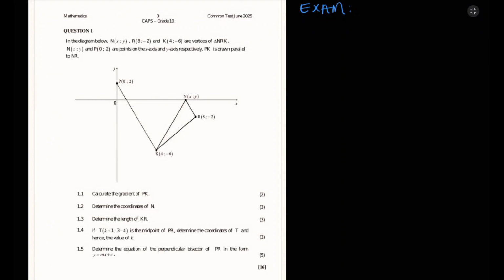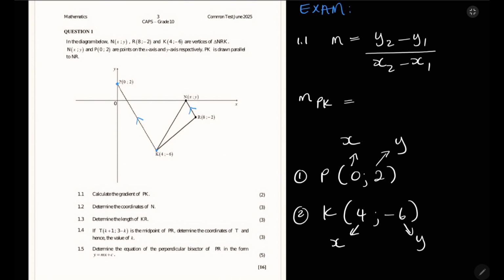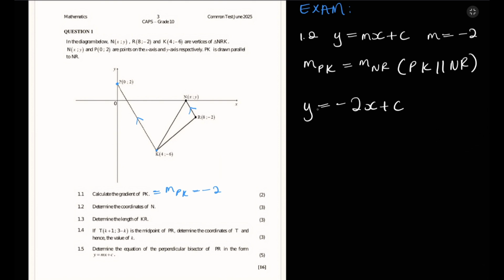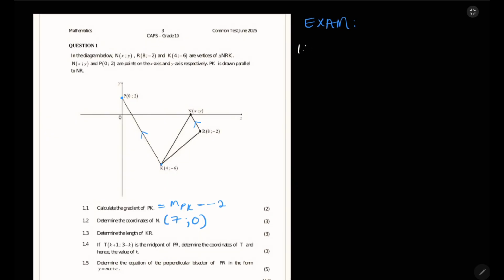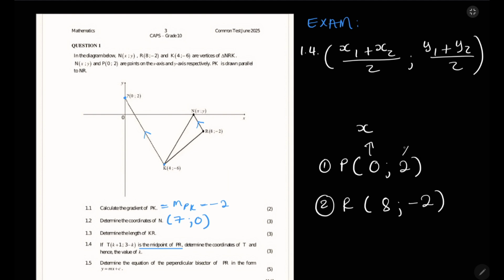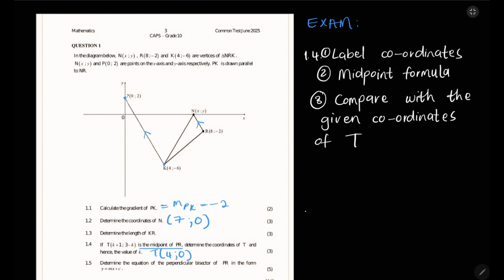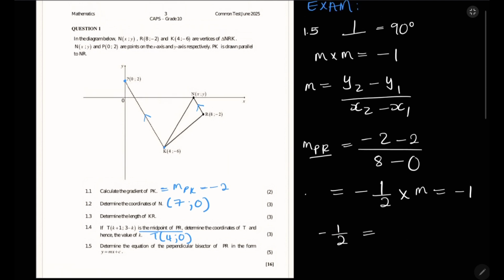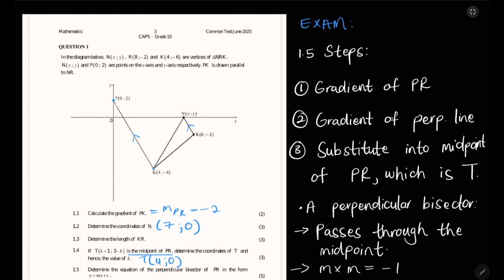Analytical Geometry 2025 EXAM, Part 8: Grade 10 - Easy Method With McDonald’s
You can get over 80% in Analytical Geometry if you are strong in:

- Distance formula
- Gradient (slope) formula
- Equation of a straight line
- Parallel lines
- Perpendicular lines
- Proving a triangle is right-angled

These are the topics I mentioned. There are exam tips and tricks. Questions that you might mot have seen before but we’ll work towards them as we try different exam questions.

How to apply:
2. You will receive a response a few seconds after. Keep refreshing your emailing app.
3. Read the email that you receive from us. Reply with the information required. Your name, surname, school, province and more.
5. Wait for a response. It could take a few days.